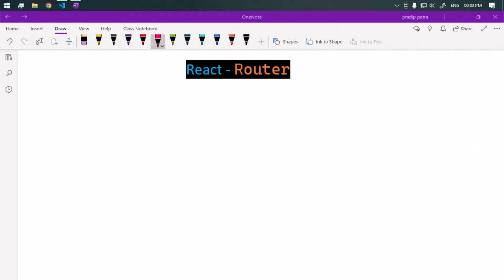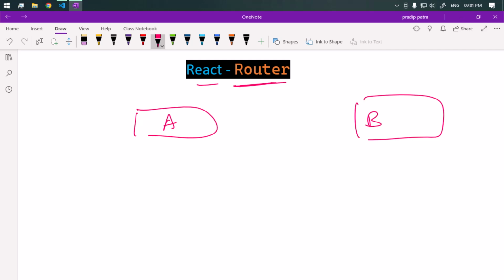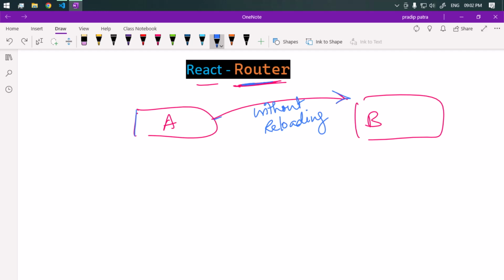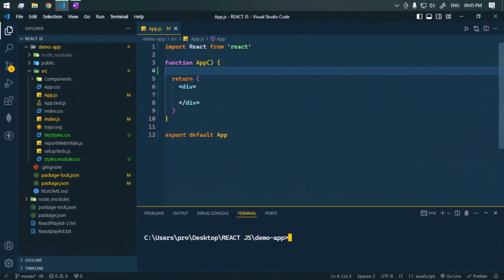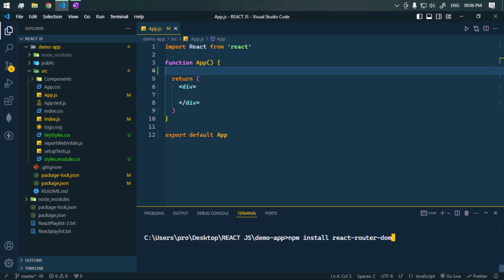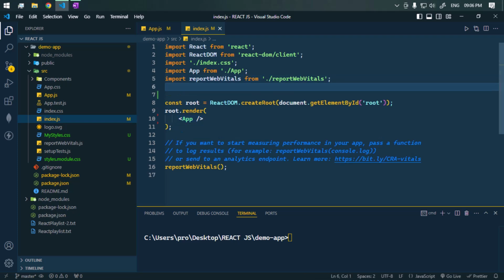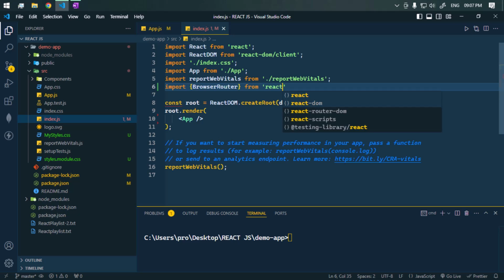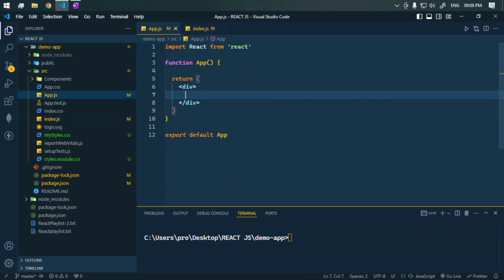Setting Up React-Router-Dom | React JS Tutorial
To set up React Router DOM, install it via `npm install react-router-dom`, then wrap your app in a `BrowserRouter` and define routes using the `Routes` and `Route` components. This allows navigation between different components.

📝 Timestamps:
0:00 - Intro React Router
0:42 - install react-router-dom
1:26 - Conclusion